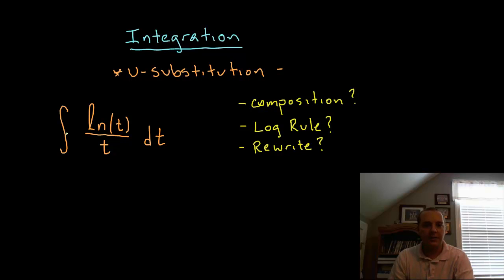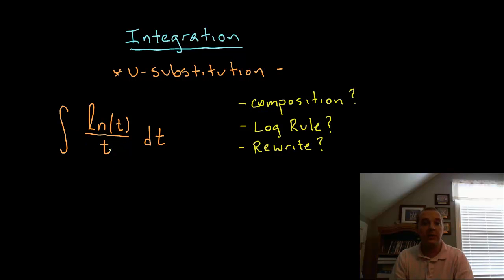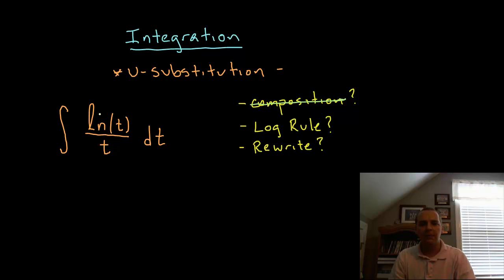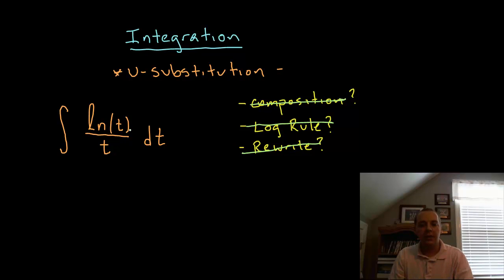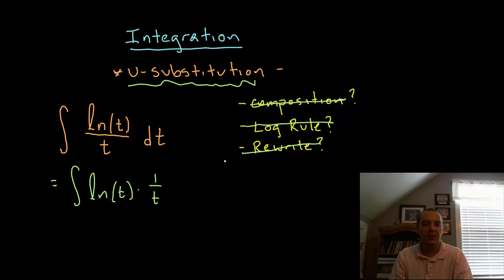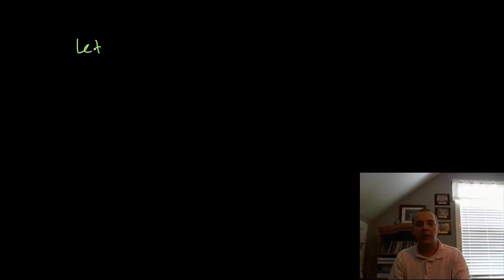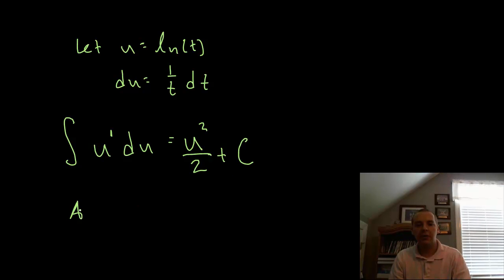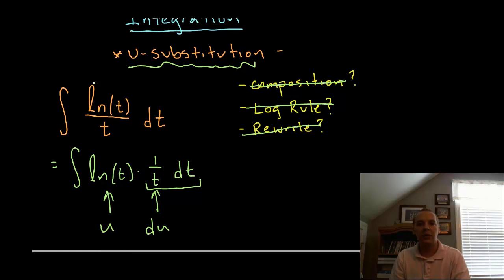Integral u-Substitution Example 5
If you enjoyed this video, take 30 seconds to find hundreds of free, helpful videos. No registration required! An example where we integrate using u-substitution.